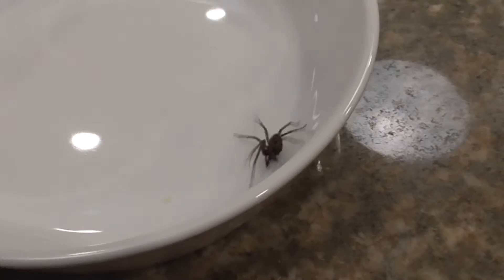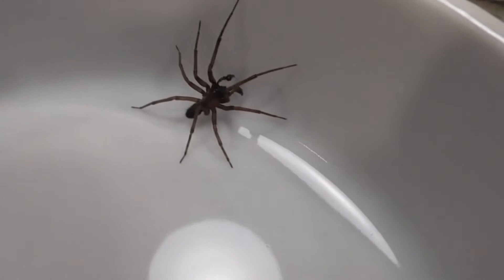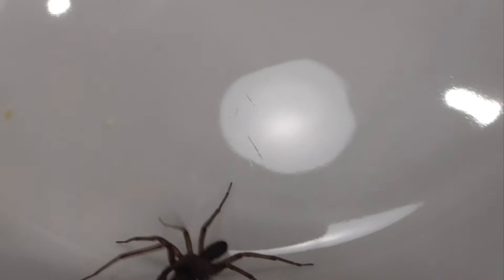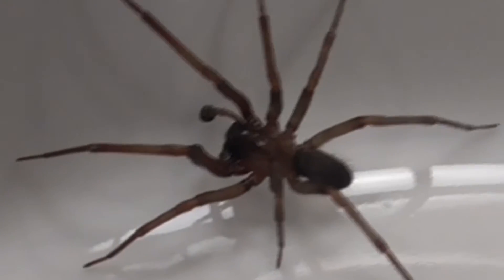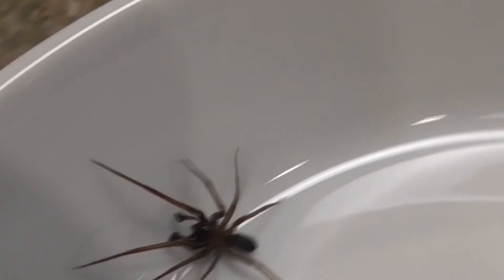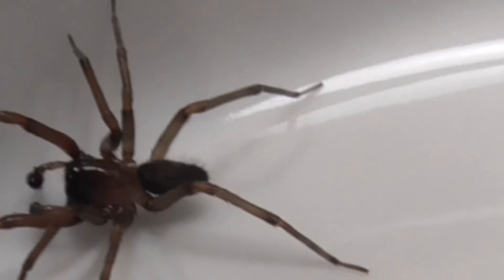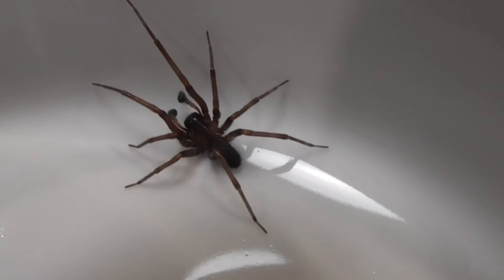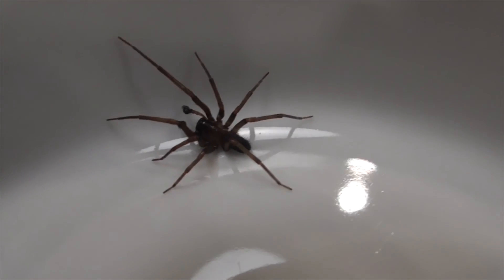About our HACKLEMESH WEAVER SPIDER, compared to a Brown Recluse poisonous arachnid